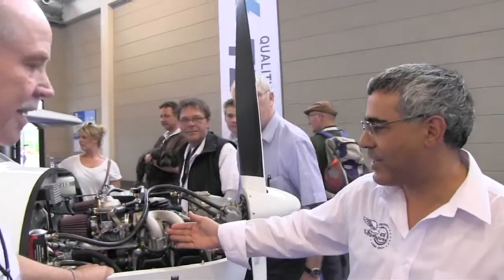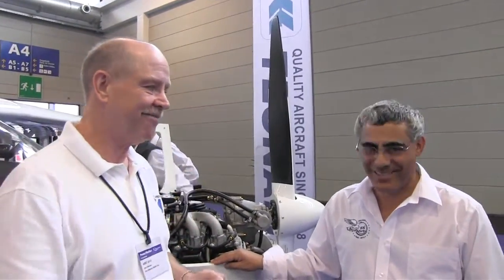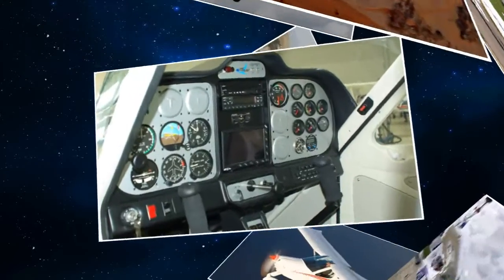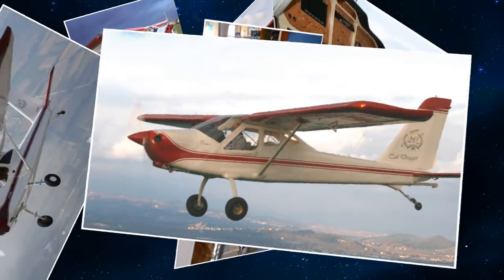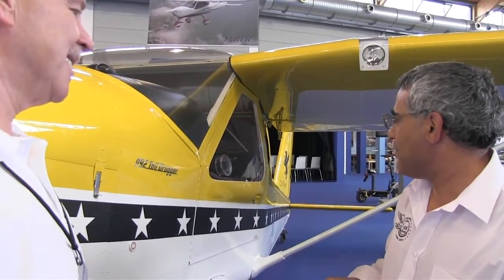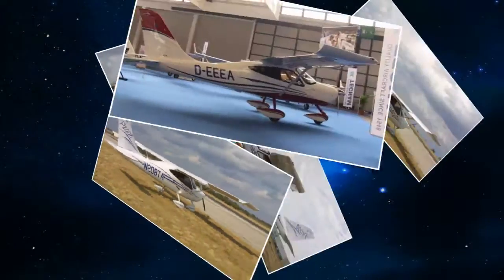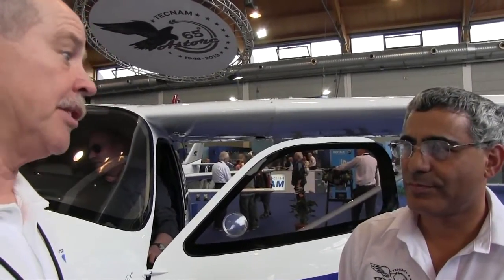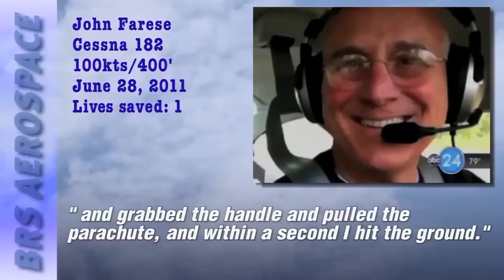TECNAM Aircraft, P92 Echo light, P92 Eaglet, P2008, Aero Expo Friedrichshafen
- Video: While at Aero Expo in Friedrichshafen Germany Dan Johnson talks to Phil Solmon of Tecnam North America about the Tecnam line of light sport aircraft. In this video he shows us the variety of high wing aircraft that Tecnam offers.